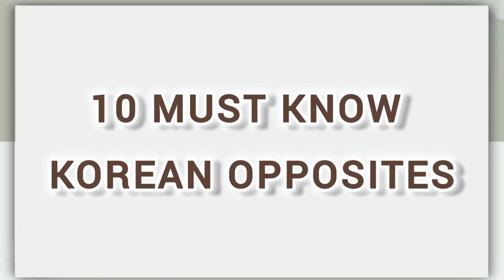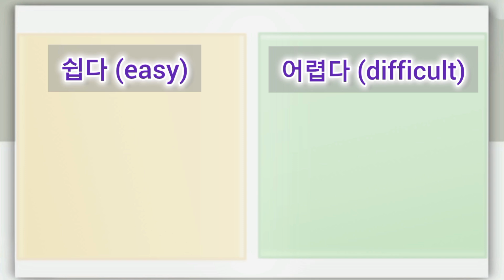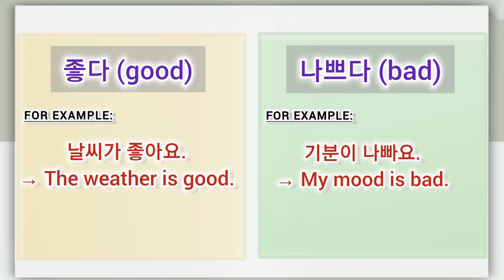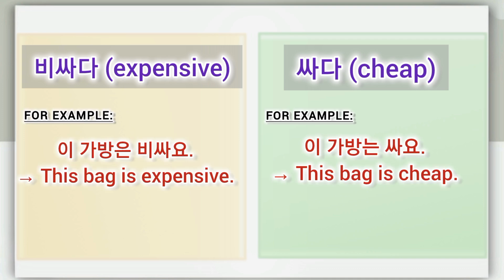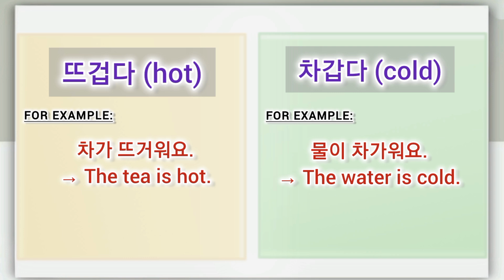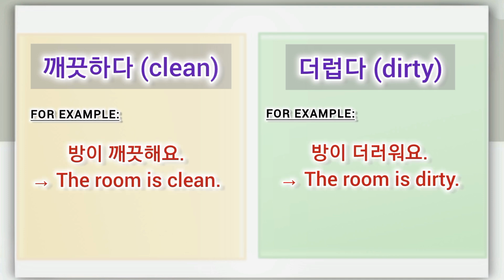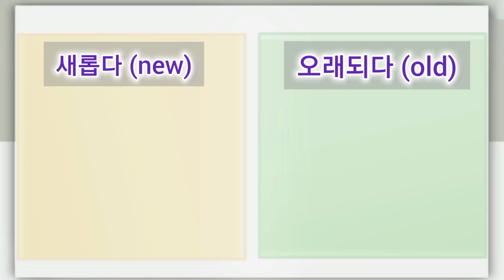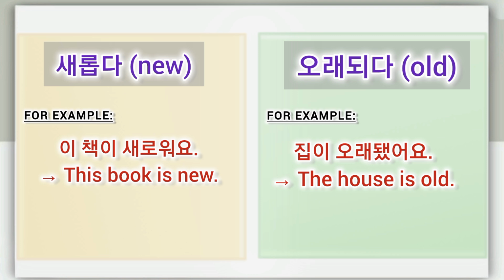10 Must know korean opposites| Opposites in korean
This video teaches daily-use Korean opposites .

✨ Meaning in simple English
✨ Usage in real sentences
✨ Common learner mistakes

Ideal for beginners to intermediate learners.